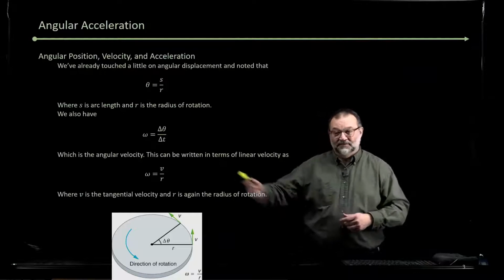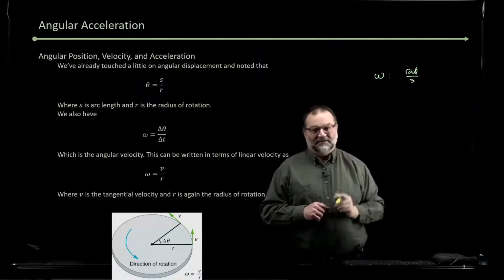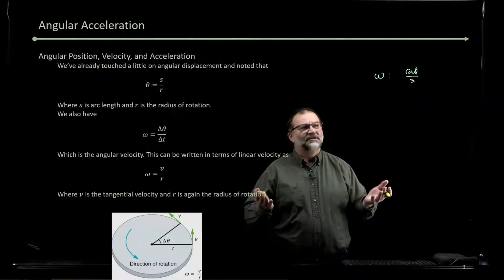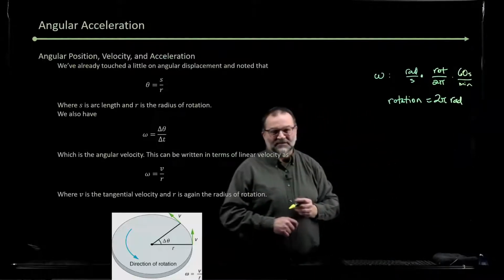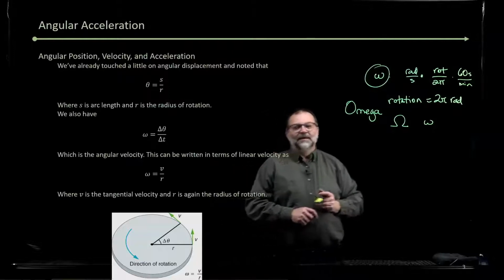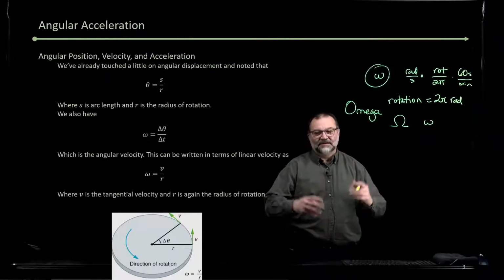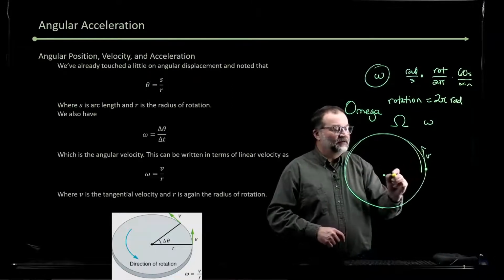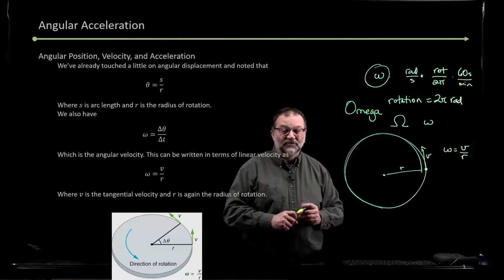211 50 Physics for Aviation Torque and Rotational Motion